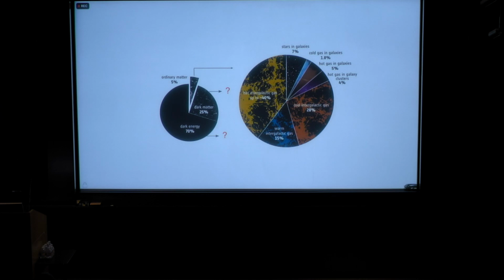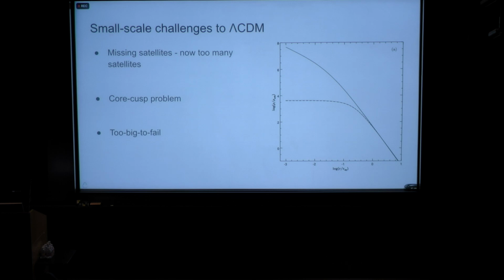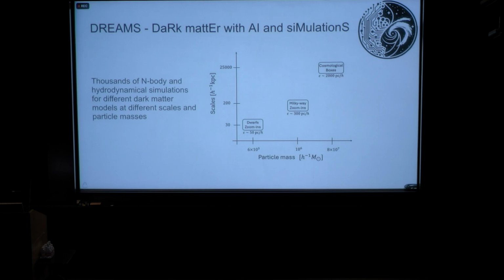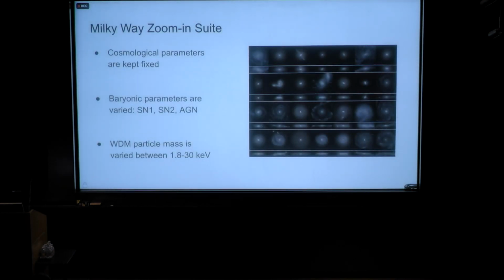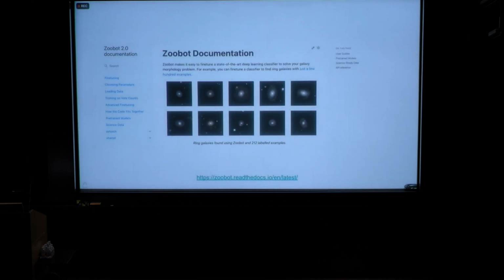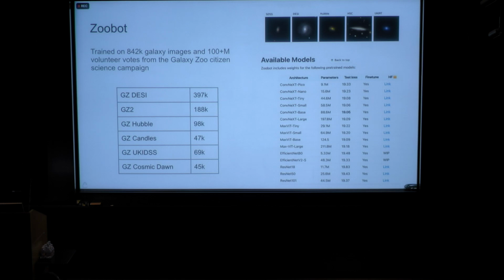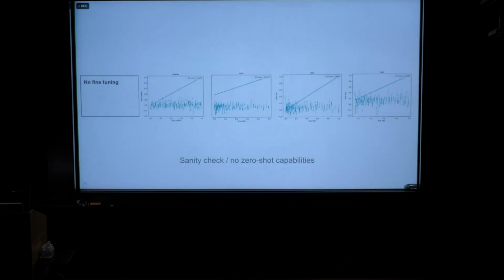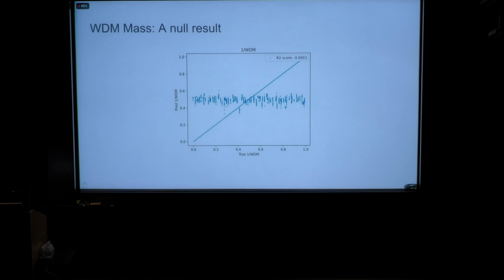Devina Mohan: Exploring galaxy morphology as a probe of dark matter...(May 20, 2025)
Exploring galaxy morphology as a probe of dark matter using machine learning